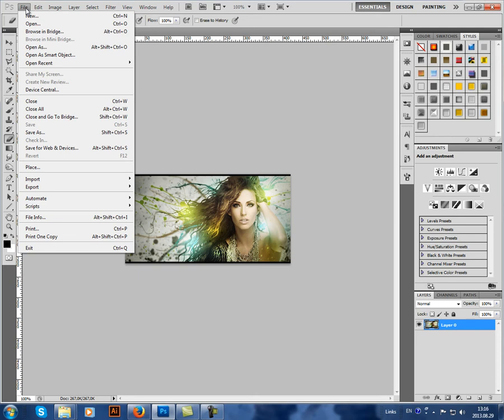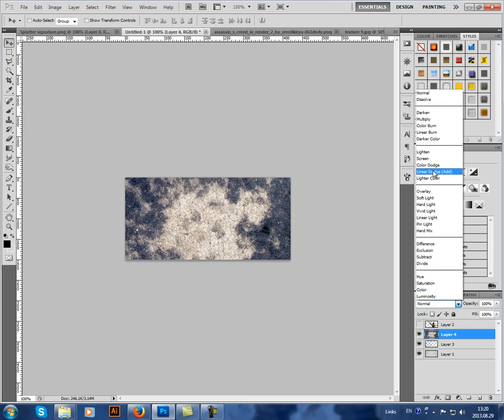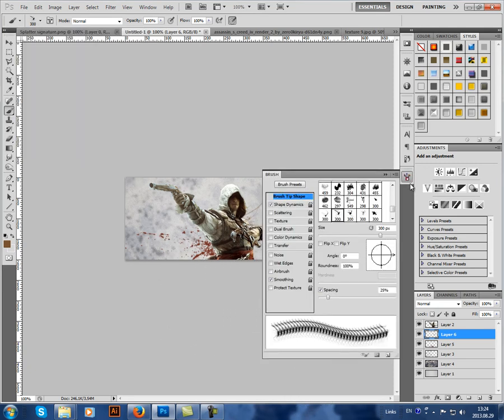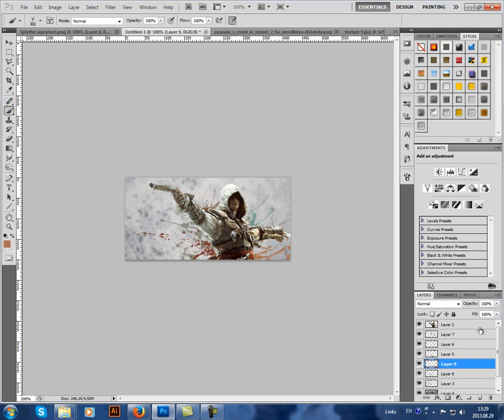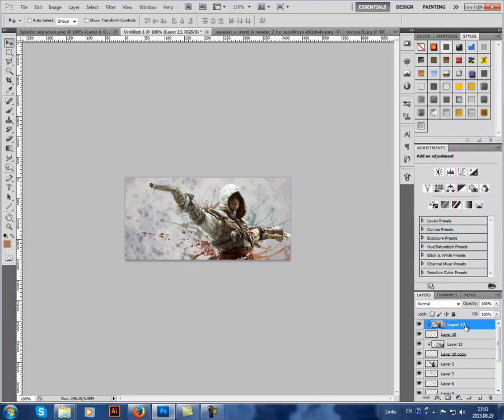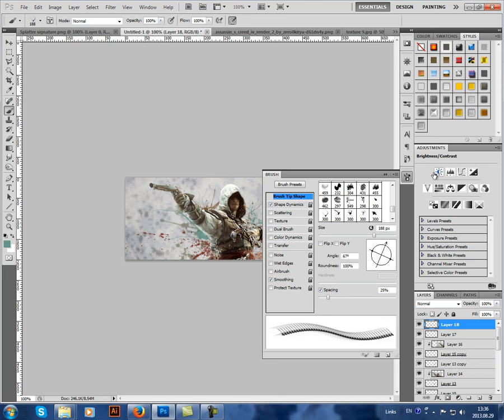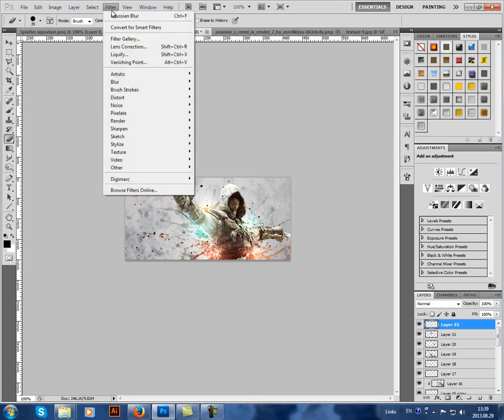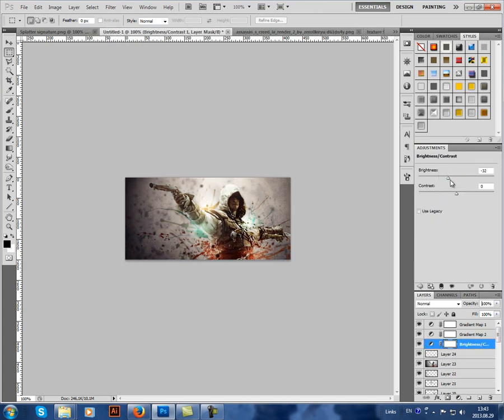Splatter style signature tutorial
Finally a commentary one, I was pretty nervous making this but I guess everyone does on their first one :P

You can get nice splatters brushes in here (just search for "splatter brushes")